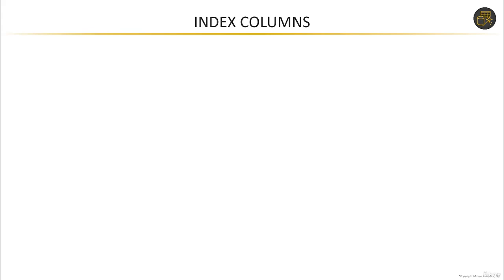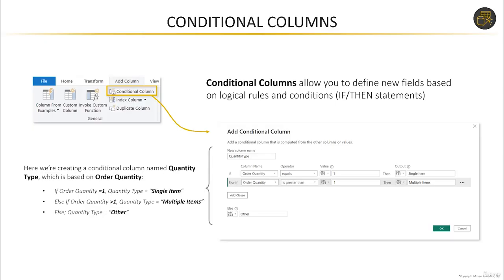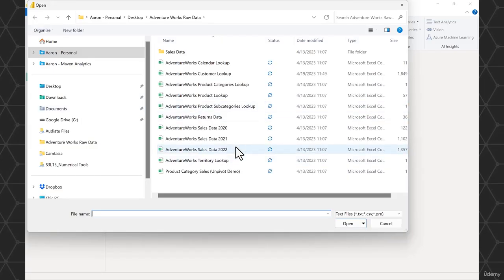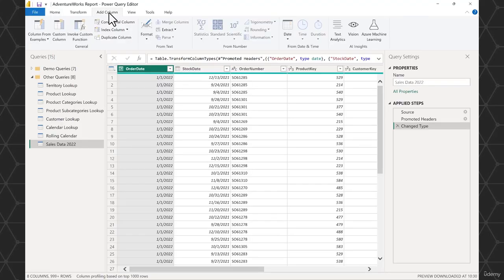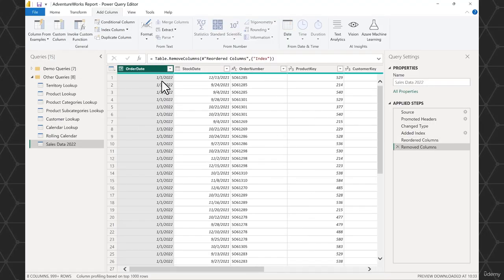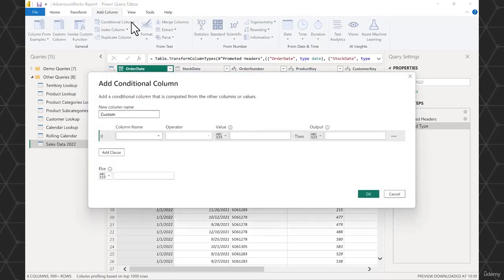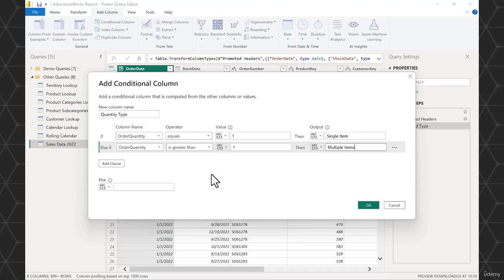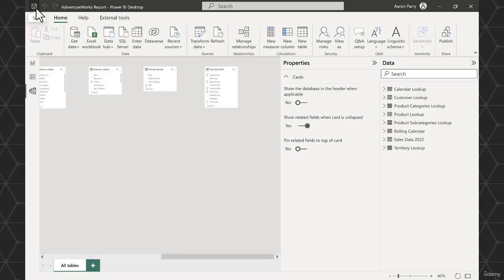Index & Conditional Columns in Power BI | Power Query Tips for Beginners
In this video, you’ll learn how to use Index and Conditional Columns in Power BI (Power Query) to enhance your data preparation and automation.

We’ll show how to:

Add Index Columns for row numbering and sequential IDs

Create Conditional Columns to categorize data based on logic

Combine both techniques for dynamic calculations

Apply best practices for clean, structured datasets

These tools are essential for Power BI beginners, data analysts, and BI developers who want to automate workflows and make their dashboards smarter.

📌 What you’ll learn:

Add Index Columns for unique row IDs

Create Conditional Columns using IF logic

Examples of dynamic categorization

Real-world use cases for reporting and analysis

Best practices for structured data